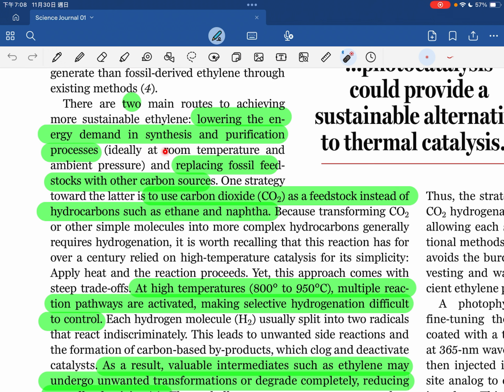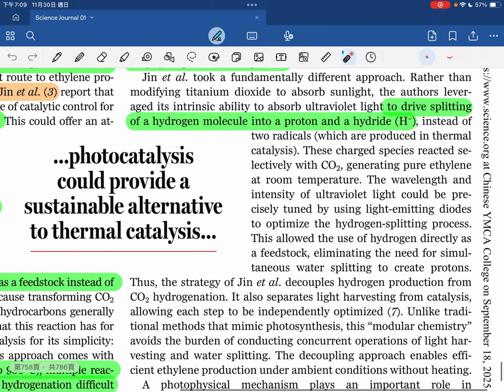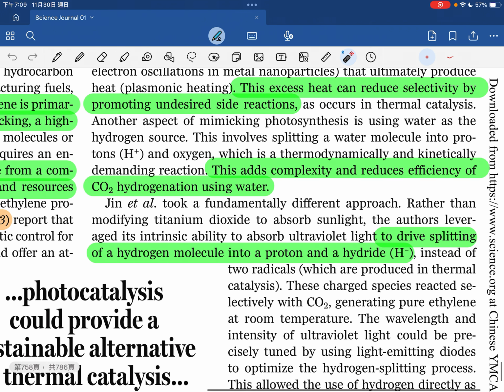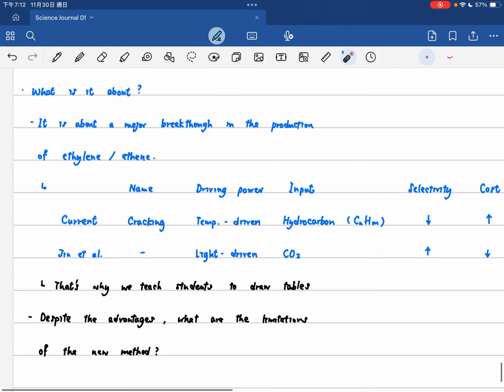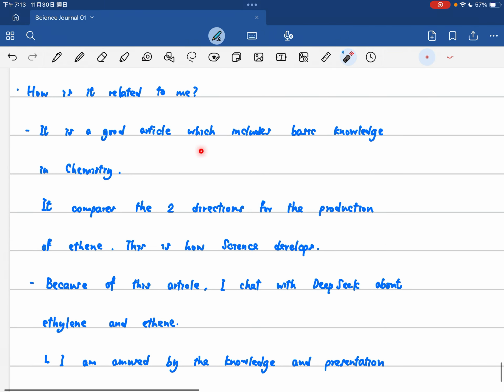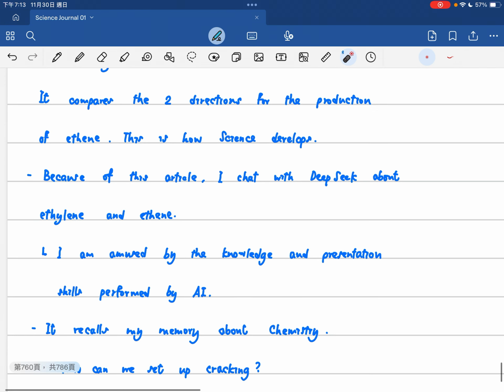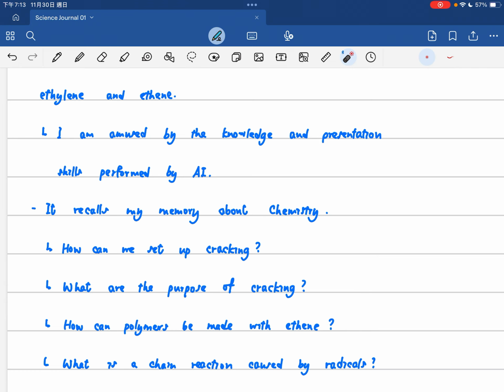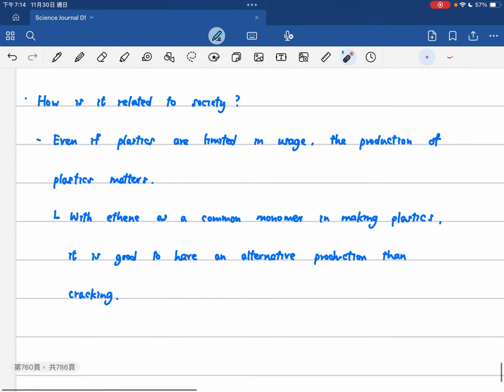［每周科學］製造乙烯的新方法：由光主導並以二氧化碳為輸入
Title: Tandem sustainability